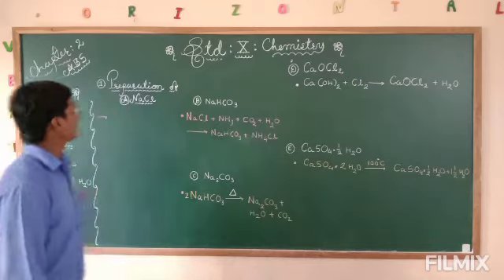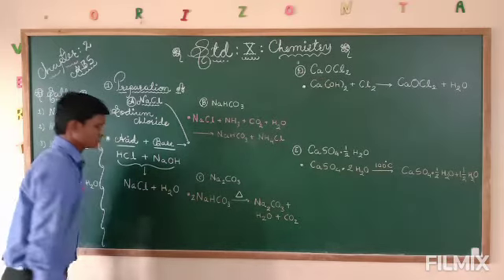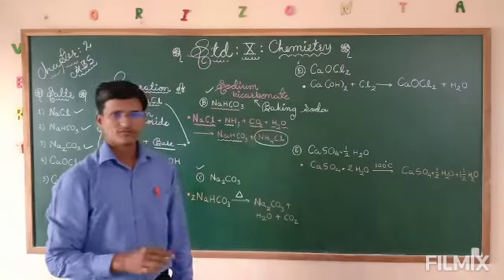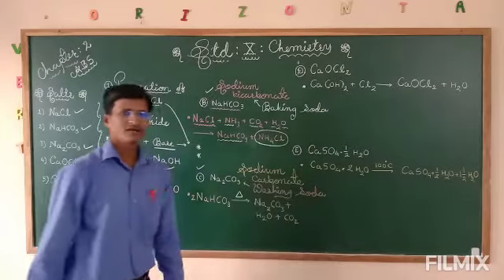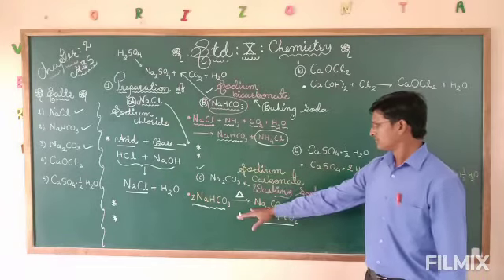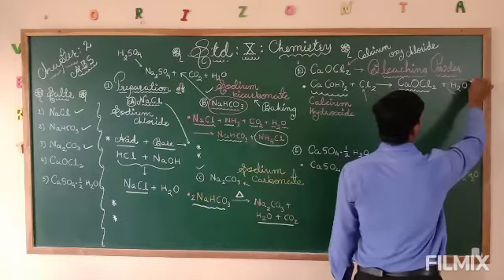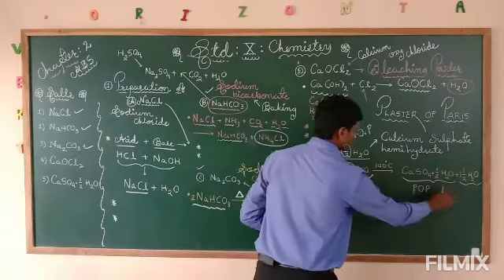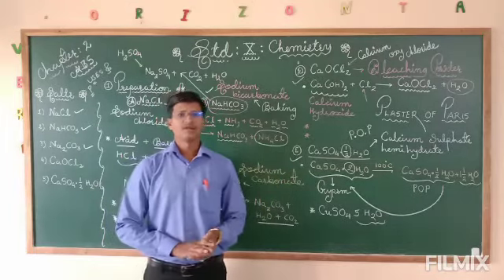STD-10:CHEMISTRY:CHAPTER 2:ACID BASE AND SALTS-IMPORTANT SALTS